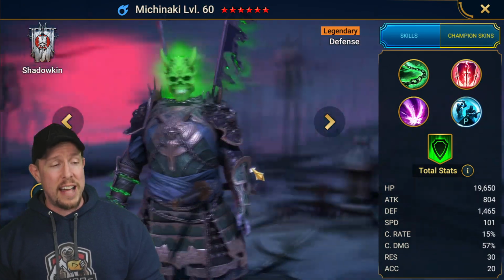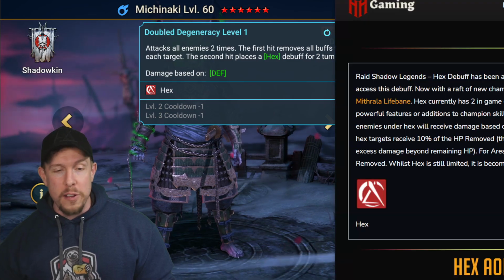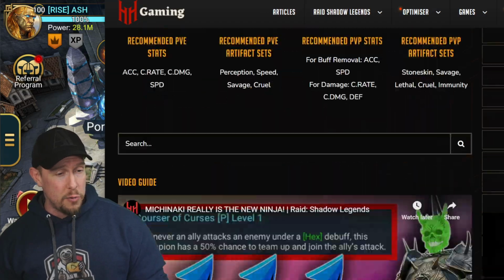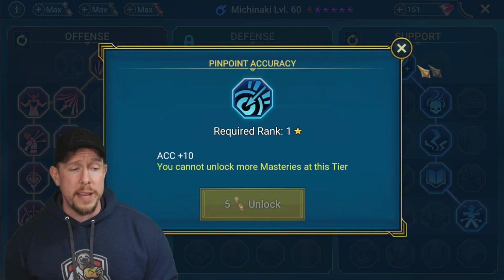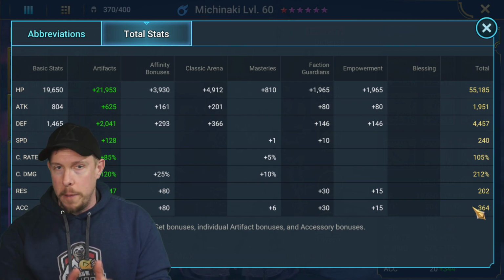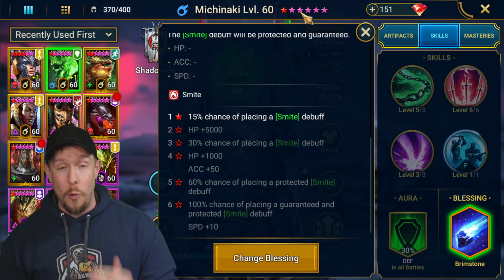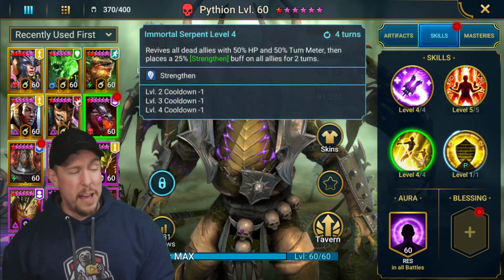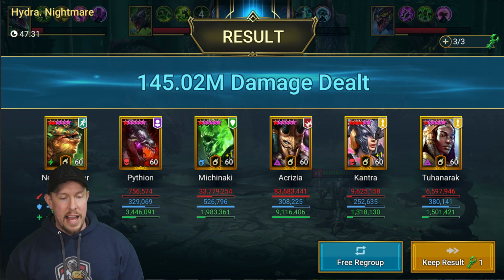MICHINAKI is GOD-TIER in this RELENTLESS BUILD! (Guide & Spotlight)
RAID Shadow Legends | Michinaki Build, Masteries
Michinaki Build & Complete Guide